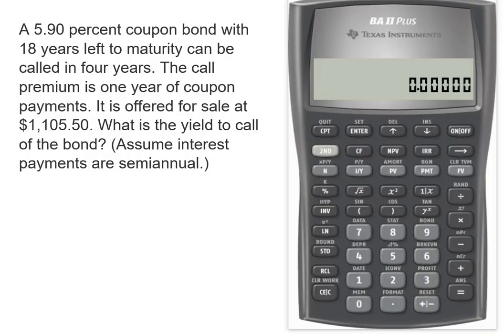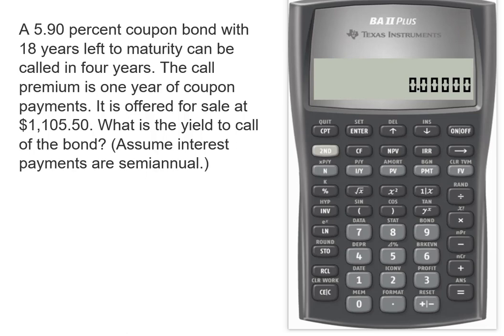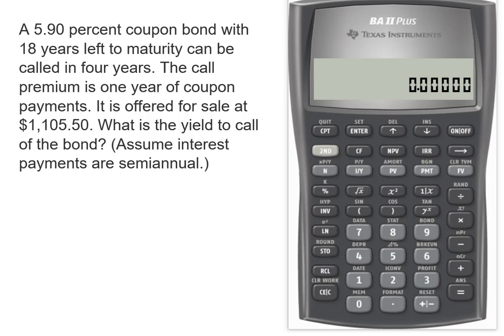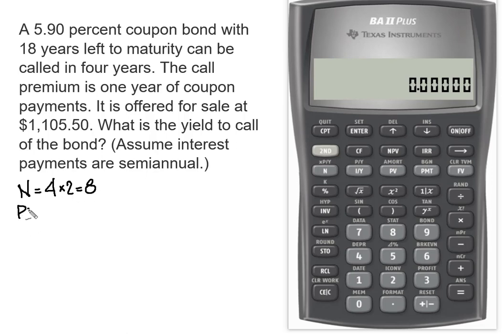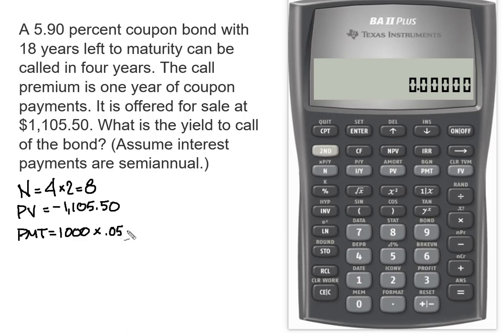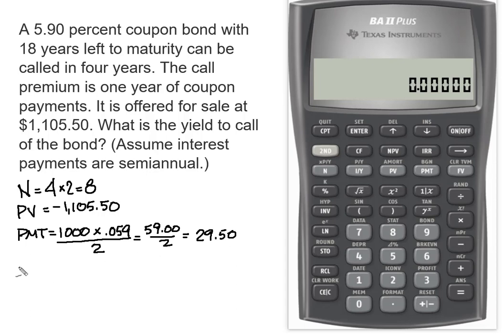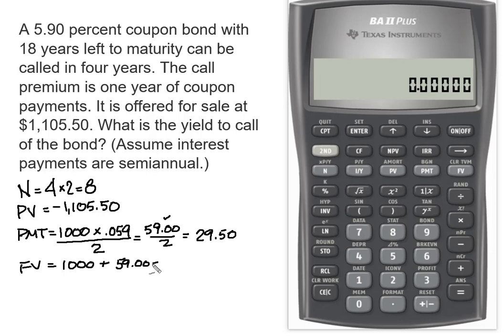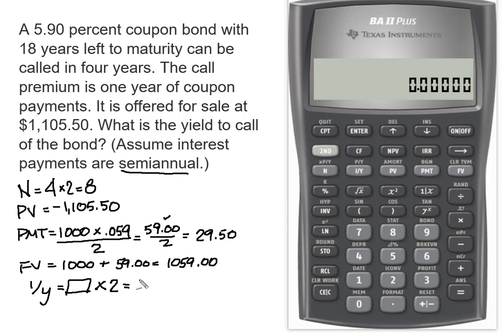Yield to Call of a Bond on the BAII Plus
This video demonstrates using the BAII Plus to calculate the Yield to Call of a Bond with a call premium.